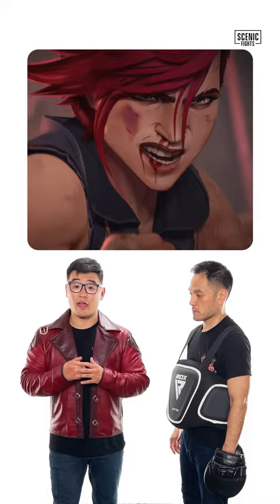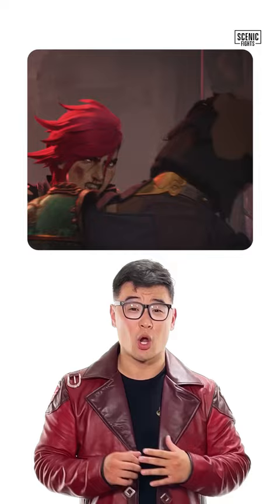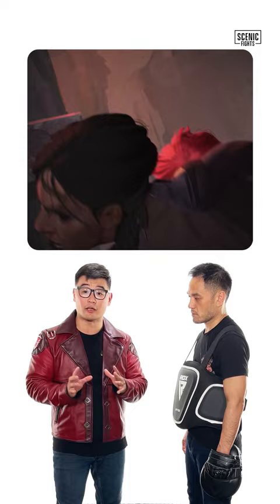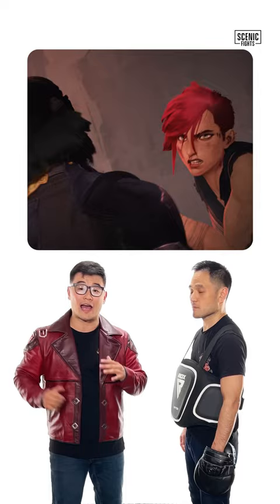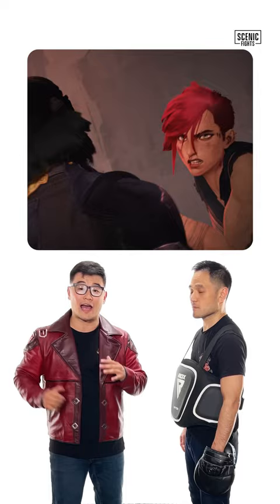How Legit is Vi’s Boxing “shoeshine” vs Sevika in Arcane?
Boxing Martial Artist, Pak, Breaks Down Vi’s “shoeshine” combination vs. Sevika from Season 1 Episode 5 of Arcane (2021).

About the Netflix's Arcane (2021) (source Netflix)

Amid the stark discord of twin cities Piltover and Zaun, two sisters (Vi and Jinx) fight on rival sides of a war between magic technologies and clashing convictions.

About Each Character (source @leagueoflegends wikia):

Vi is a tall, athletic, and light-skinned woman. She wears common punk street fashion typical for Zaunite and Piltover youth atypical for her Warden profession. Her most noticeable features are her mechanical augments inspired tattoos across her entire back and arms (including a VI tattoo on her left cheek), as well as her natural pink hair.

Once a criminal from the mean streets of Zaun, Vi Vi is a hotheaded, impulsive, and fearsome woman with only a very loose respect for authority figures. Growing up all but alone, Vi developed finely honed survival instincts as well as a wickedly abrasive sense of humor. Now working with the Wardens to keep the peace in Piltover, she wields mighty hextech gauntlets that can punch through walls—and suspects—with equal ease.

Sevika is a muscular brown skinned middle-aged woman with black hair and grey eyes. She wears common Zaunite brown colored clothing with some additional copper elements and accessories. She is often seen wearing a red poncho on top of her regular clothing. Due to a shimmer explosion that took her left arm, Sevika would wear a chemtech copper colored prosthetic.

Because she used shimmer to enhance her prosthetic left arm, the entire left area of her body would show cracked blue and purple scarring and veins (most noticeable are her scars on the left side of her face), which would become more prominent and purple in color every time Sevika injected shimmer into her bloodstream. Her eyes would also temporarily turn glowing purple while using shimmer.

Sevika is a Zaunite criminal and Silco's right-hand woman.

Sound designed and mixed by:
Robert Acocella